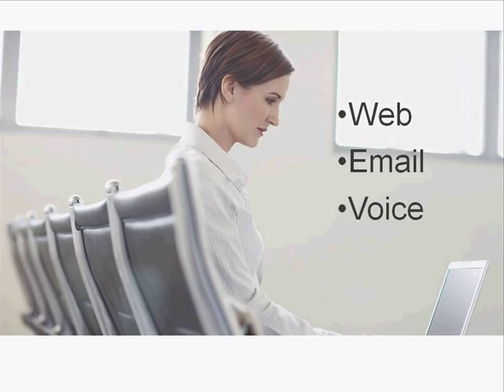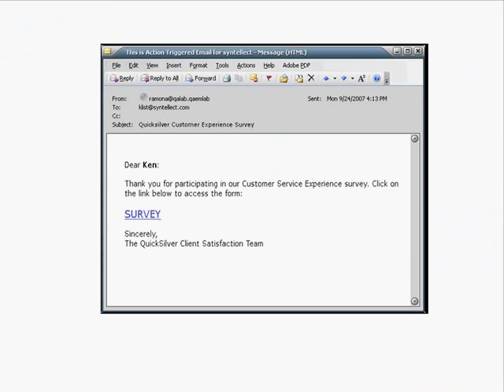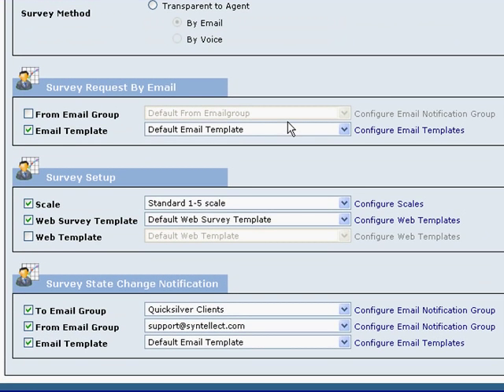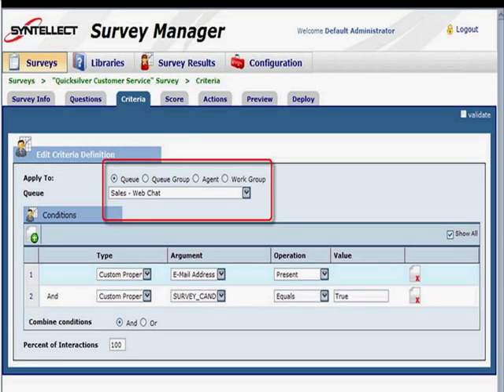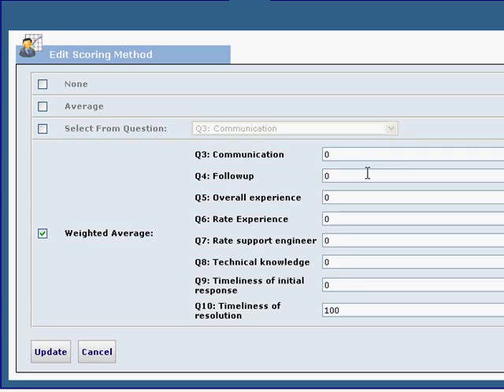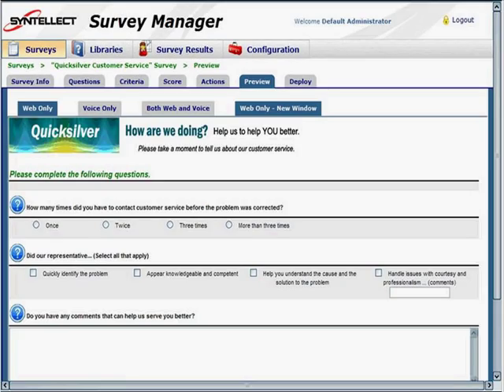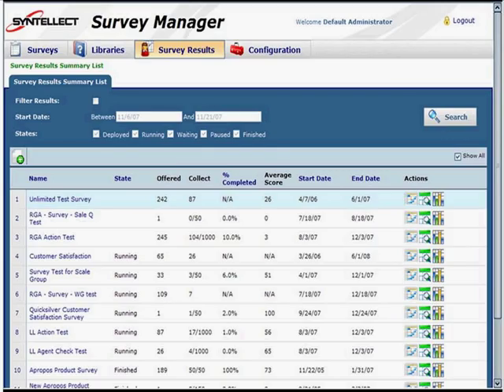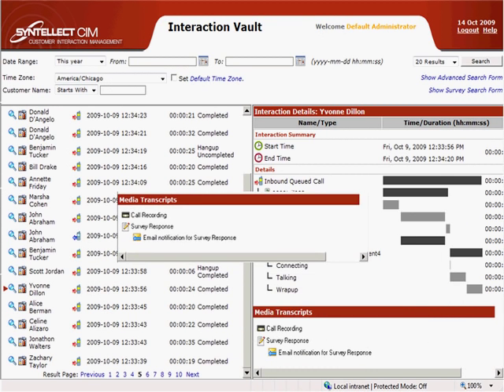Survey Manager: Syntellect Contact Center Solutions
Measuring Contact Center Customer Satisfaction

Do you know what your customers are thinking? A poor customer experience using a contact center can put relationships and money at risk and lead to defections and loss of revenue. Studies show that only 5% of dissatisfied customers complain to the company about their contact center experience, while 60% leave and dont return.

Survey Manager Features
By tightly coupling Survey Manager to Syntellect CIM, the survey becomes part of the customer interaction history in iVault. Close integration means that automated procedures can be invoked based on survey responses. System variables and interaction properties can become part of the survey. This integrated approach provides the best opportunity for soliciting real-time feedback, receiving immediate responses and enabling rapid follow-up.